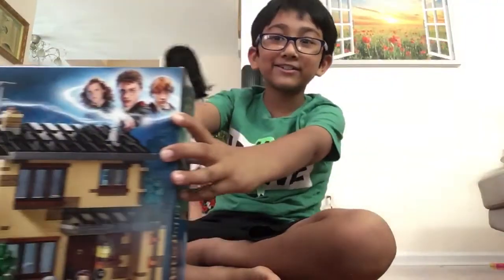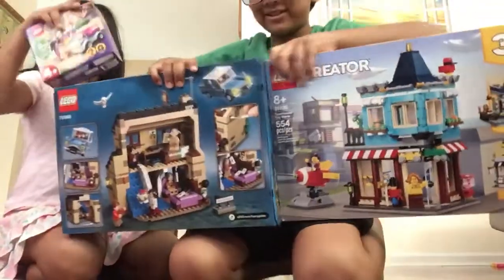BUILDING 2 NEW LEGO SETS!!!